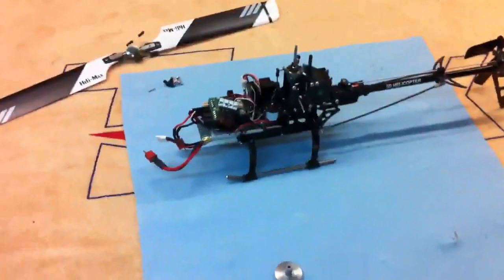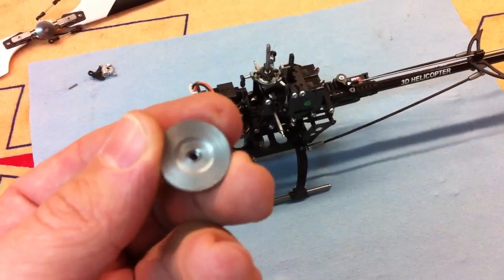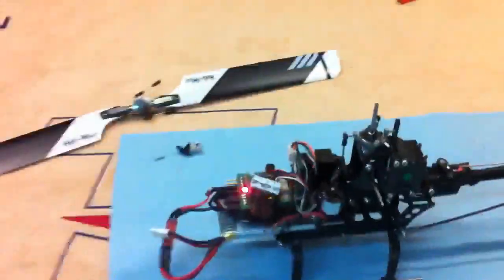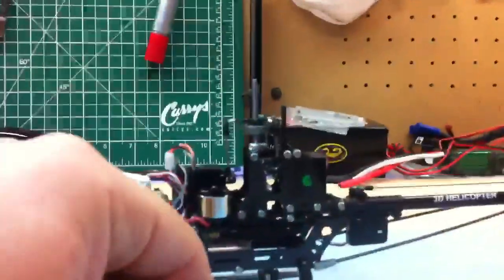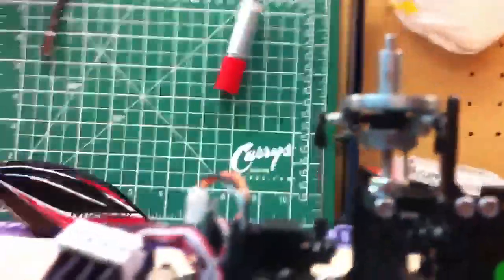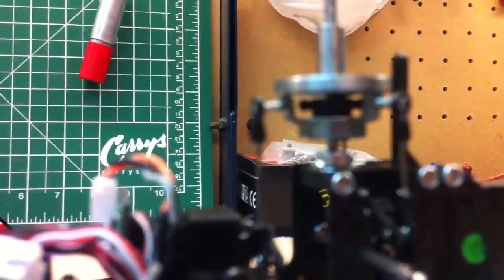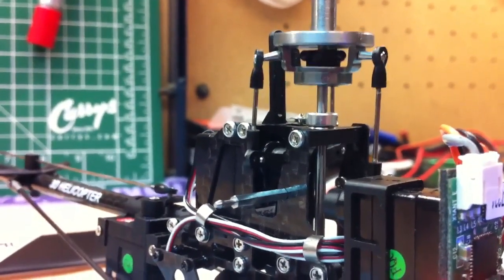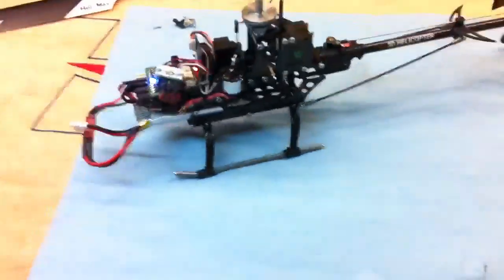M120 swash leveling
M120 V120 4G6 Microbeast swash leveling